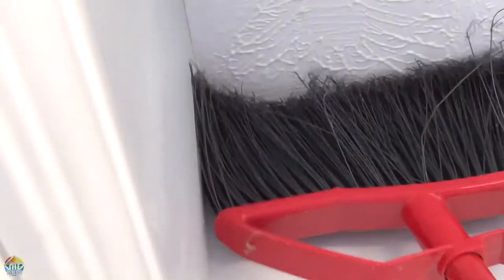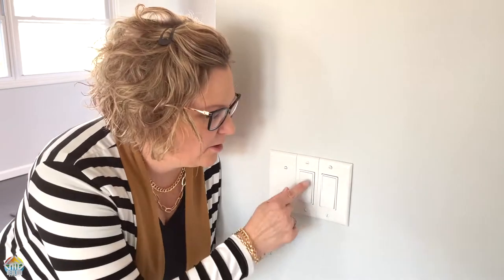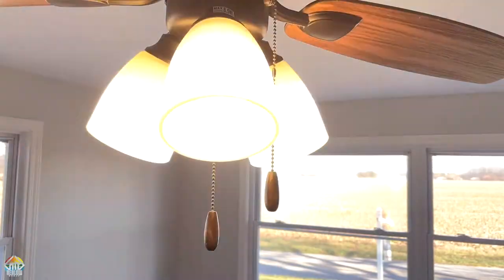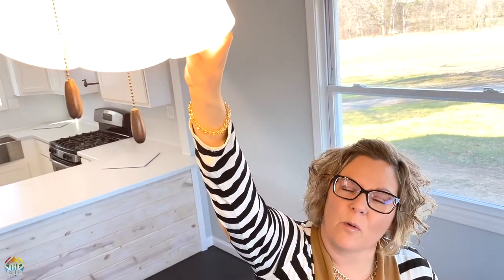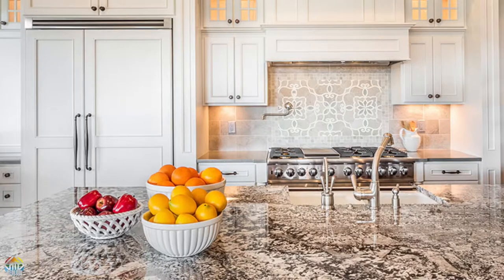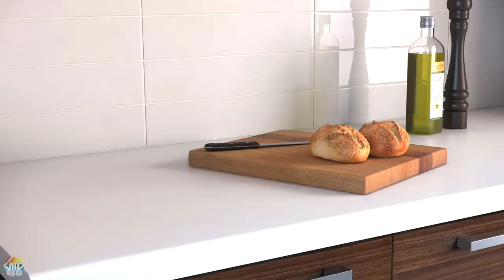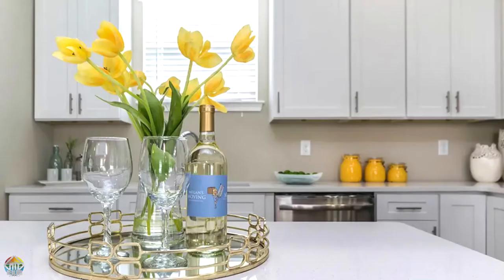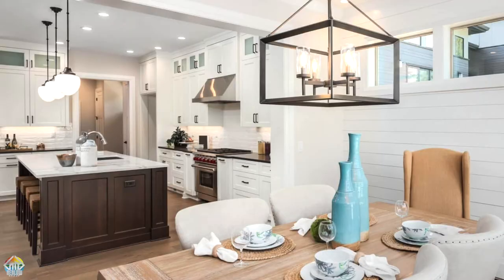Preparing Your Property For Photography - Selling Tips With Sam - Ep 4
When you list your home for sell, you'll need to get ready for a visit from the real estate photographer. Here are some tips to help your house look its best on picture day.